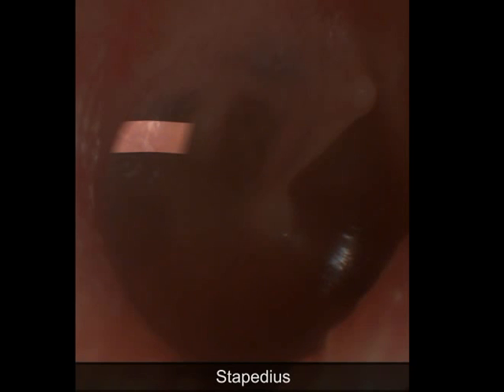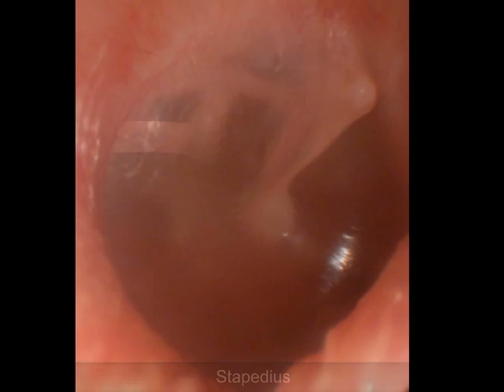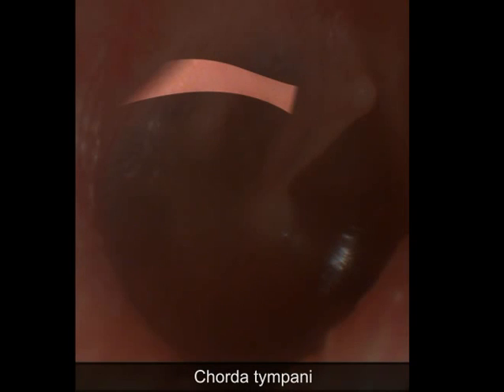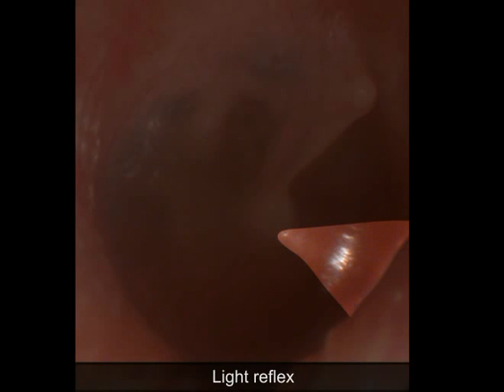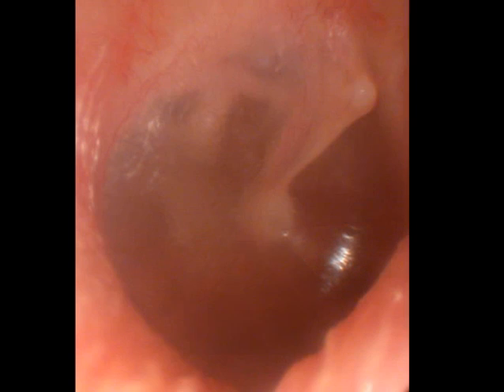Primal Pictures - ENT Examination of the Ear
3D Anatomy for Otolaryngology & Head & Neck

Interactive 3D anatomy models of the skull, head, neck, face, ear, nose, throat, eye, brain, cranial nerves and more.  Plus specialized, surgery orientated views of the inner ear, nasal and oral cavities - including endoscopic views of the nose and throat - and many cross section views.